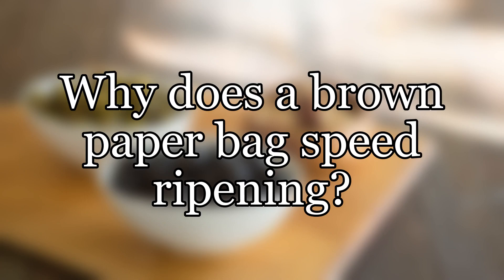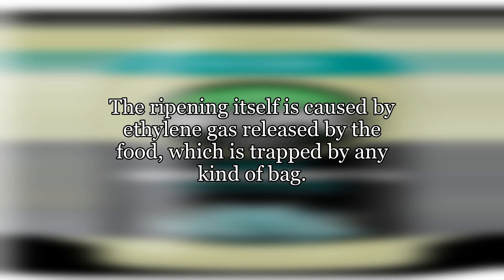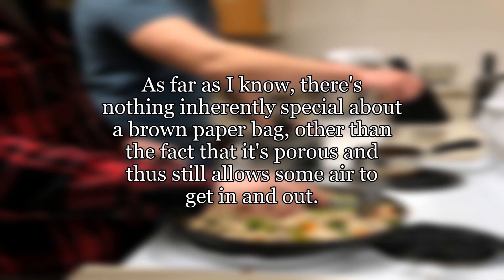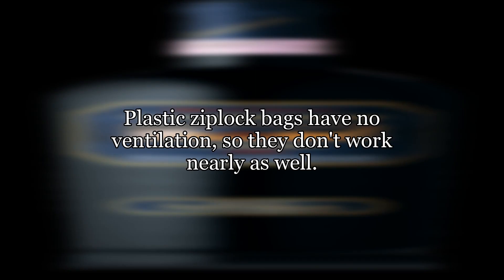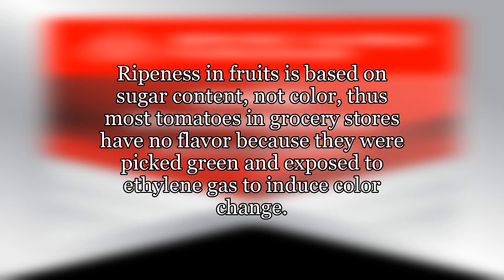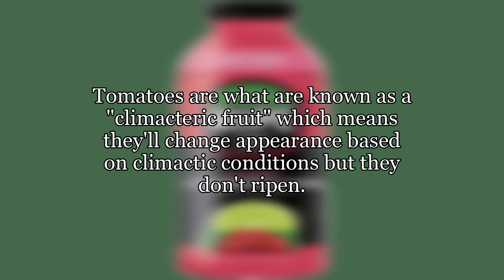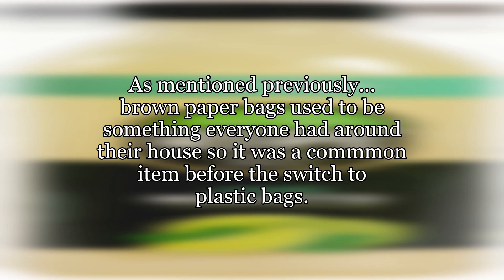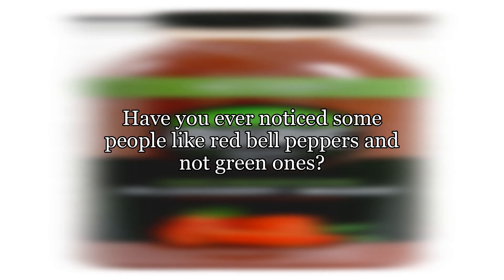Why does a brown paper bag speed ripening?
I often see this technique suggested as a way to speed ripening. Why does it?
Also, is there any data available on how fast it ripens comparatively?

storage-method
food-science